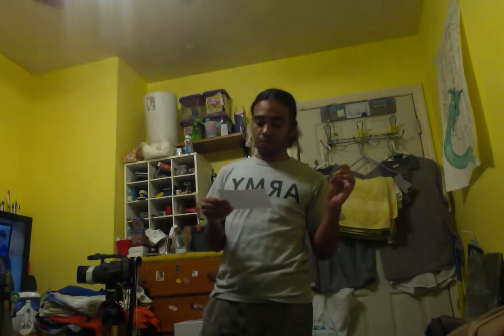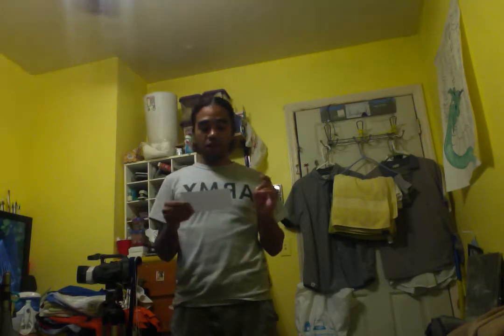Practice for my final presentation for to day! blooper